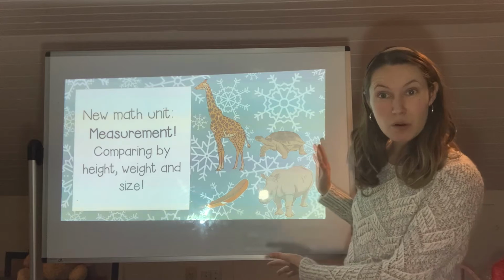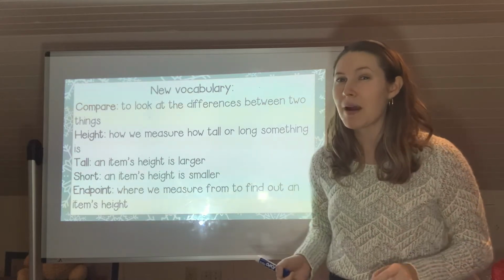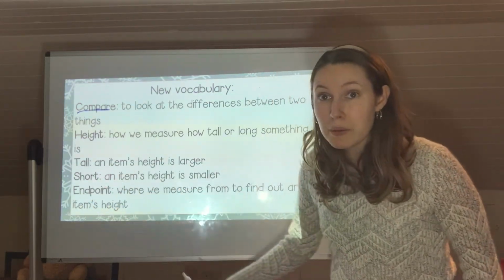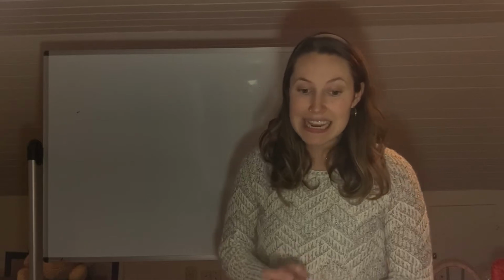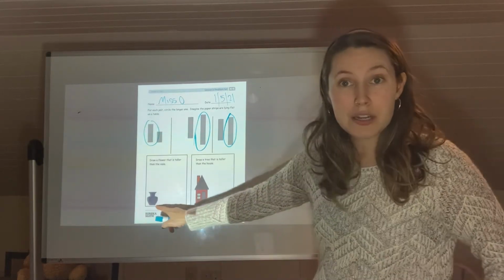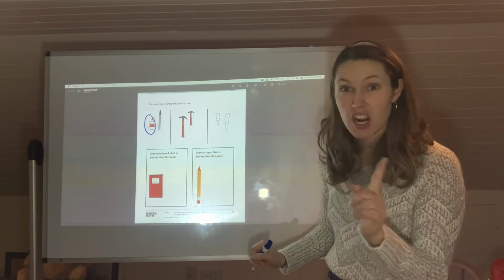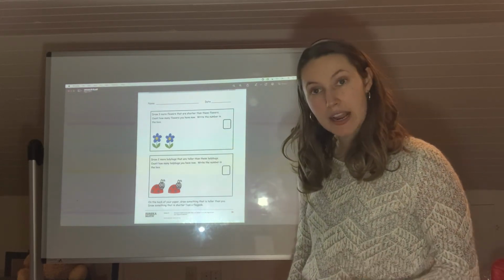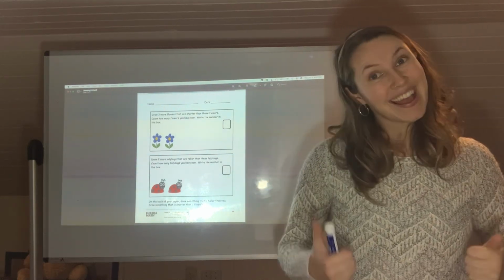Math January 6th